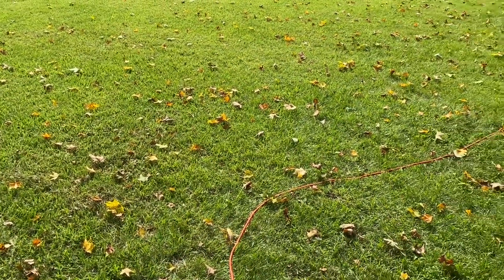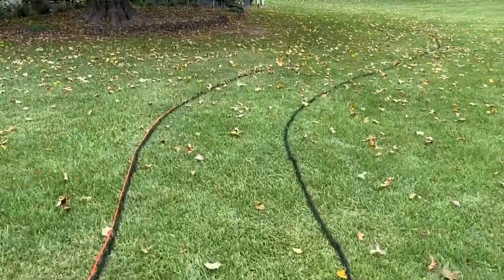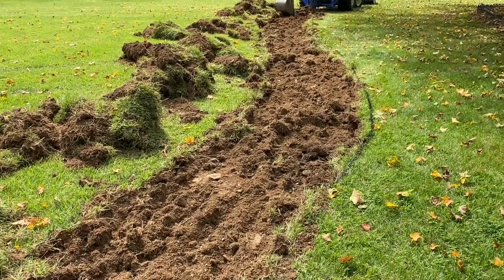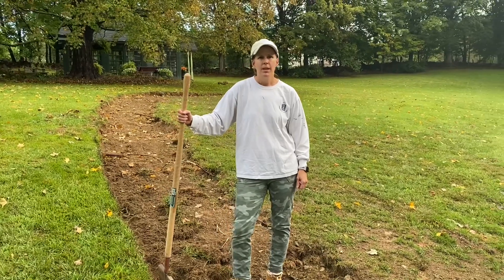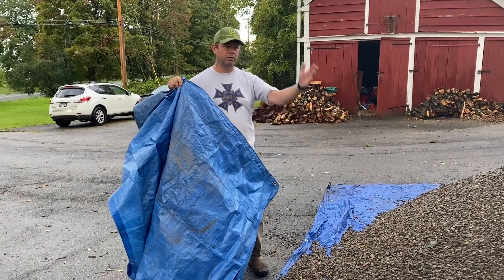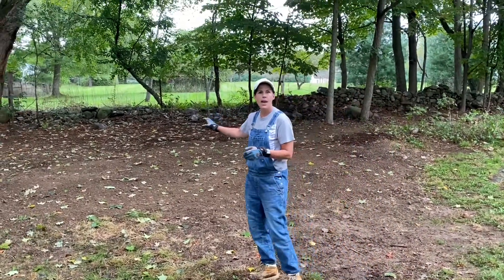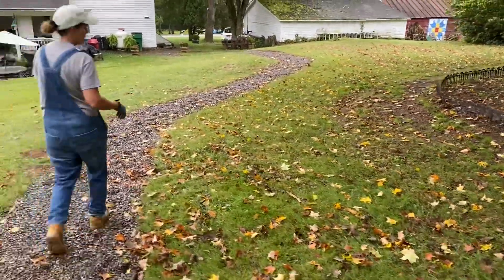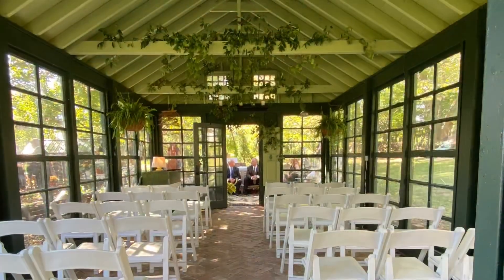Garden House 1820 Hosts First Wedding Episode 2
Hosting our first wedding at our Garden House on the property of our 1820 Farmhouse in the Hudson Valley